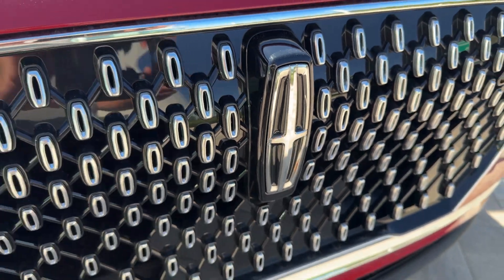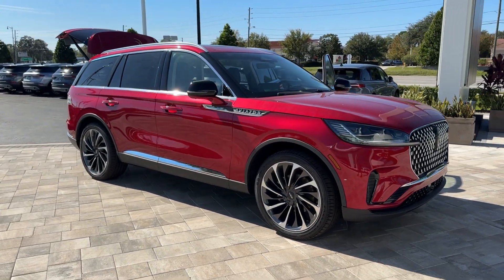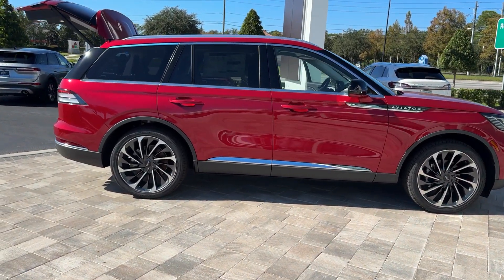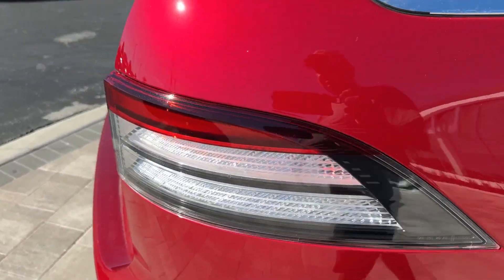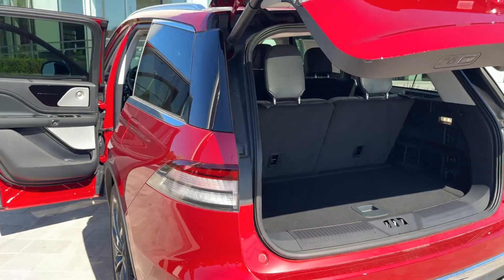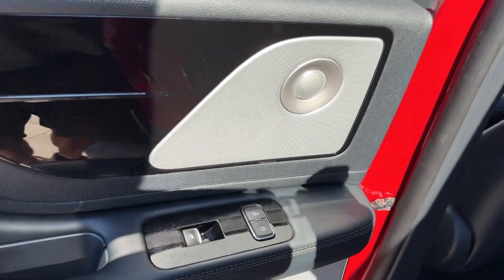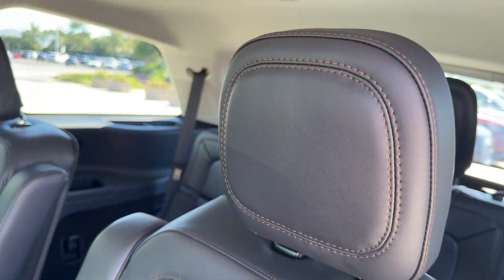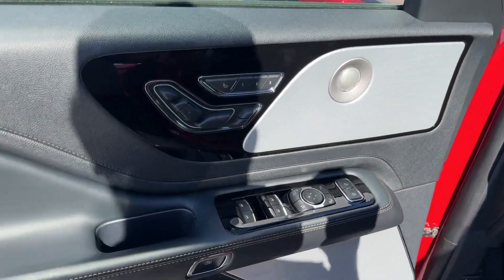2025 Lincoln Aviator Reserve FL Orlando, Winter Park, Windermere, The Villages, Deland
New 2025 Lincoln Aviator Reserve available at Parks Lincoln located in 3505 US-17, Longwood, FL, 32750. Servicing the Orlando, Winter Park, Windermere, The Villages, Deland area.

Your next car could be the  2025  Lincoln Aviator. Take a closer look at this captivating Aviator, the elegant mid-size SUV that prioritizes comfort and performance. From its standard suite of driver assist tech to its premium entertainment system to its gutsy power, this vehicle is designed to elevate all your adventures. The following are some of this vehicles highlighted options: Heated Steering Wheel
, Heated/Cooled Front Seats, Head-Up Display, Intelligent Auto on/off High Beams, Pre-Collision System, Lane Departure Warning, Panoramic Roof, Sun/Moonroof, Keyless Entry, Navigation System. Don't miss the chance to savor all that this stylish, capable Aviator has to offer. Our team will give you an outstanding test drive experience. Stop in today!